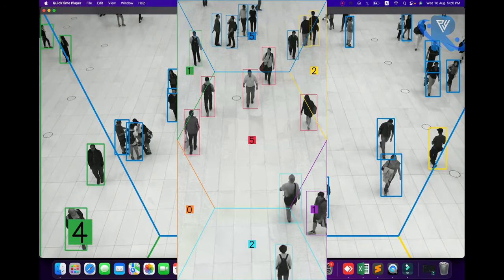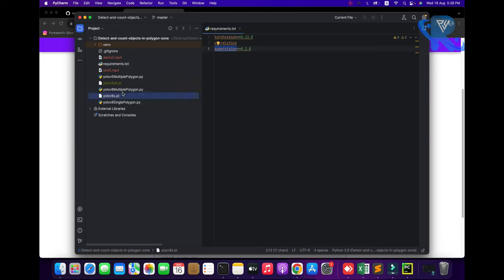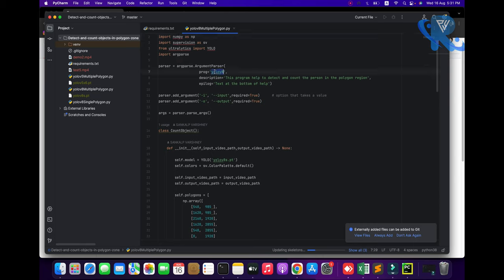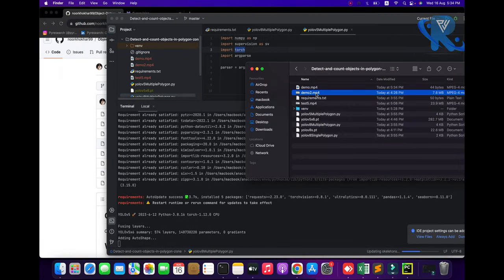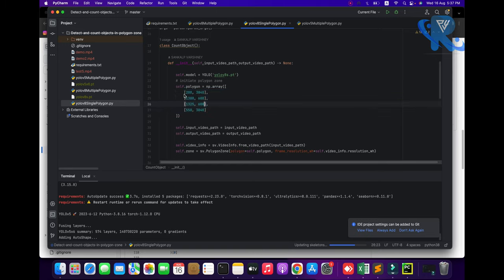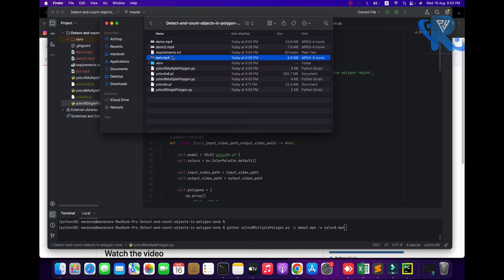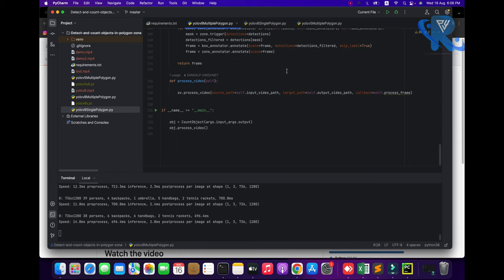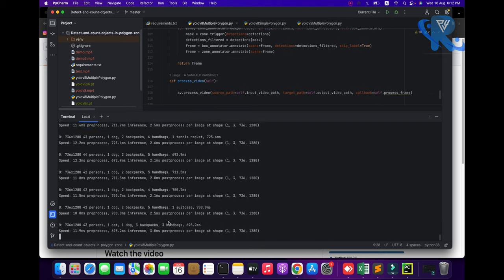Count Objects in Zone | Using YOLOv5, YOLOv8 | Computer Vision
Unlocking the Power of Computer Vision: Counting Objects in Zones with YOLOv5 and YOLOv8 📊🔍

🔥 Dive into the world of advanced object counting as we explore the cutting-edge YOLOv5 and YOLOv8 models! 🚀 Whether you're a tech enthusiast or a data aficionado, this video is your gateway to mastering object counting within designated zones.

🎯 In this video, you'll learn:

📐 How to define and analyze zones for object counting
🧠 The inner workings of YOLOv5 and YOLOv8 for accurate detection
🔍 Techniques to enhance object detection precision
📈 Extracting valuable insights from object-counting data
💻 Practical implementation steps for your projects
📺 Watch now and empower your computer vision skills: